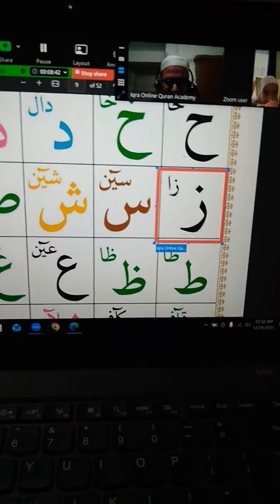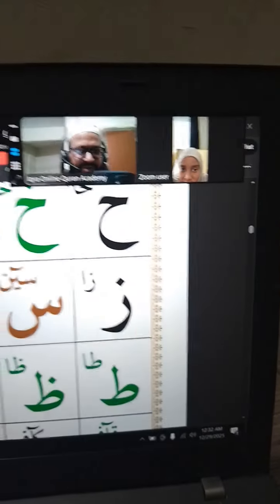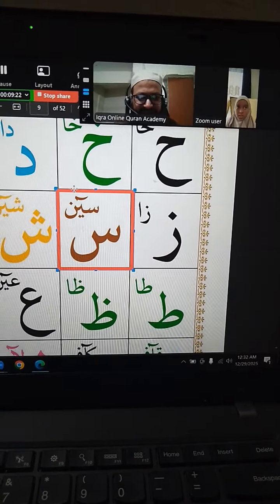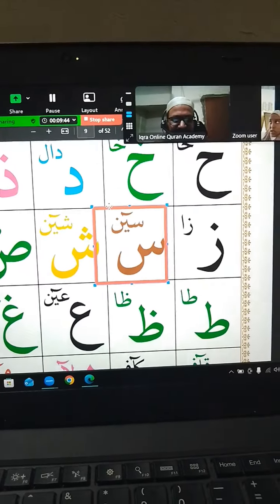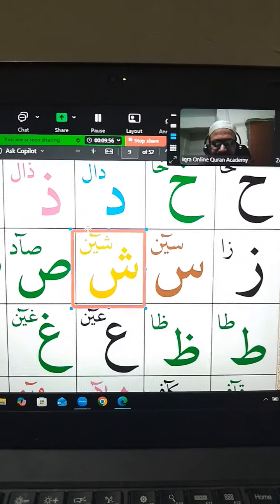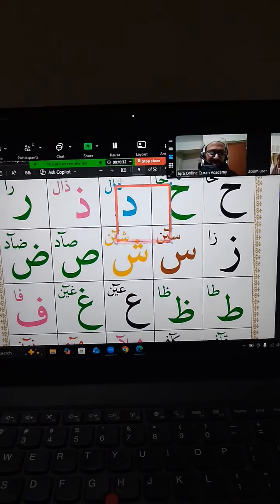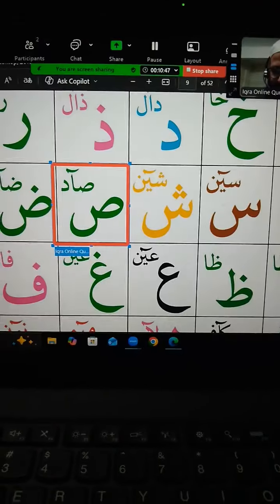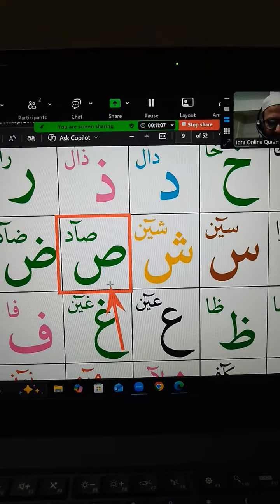New lesson of Shkri & Ayesha | 29 Dec 2025